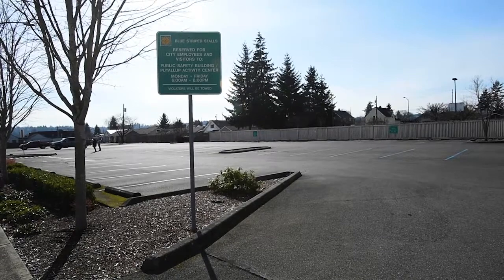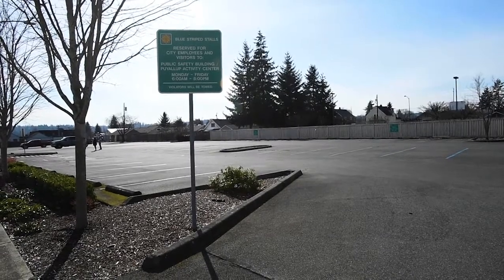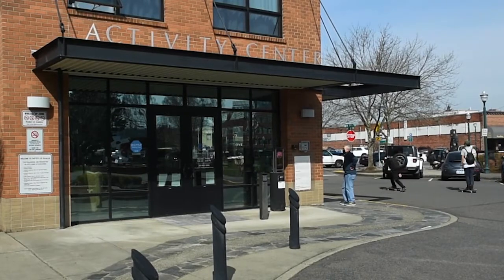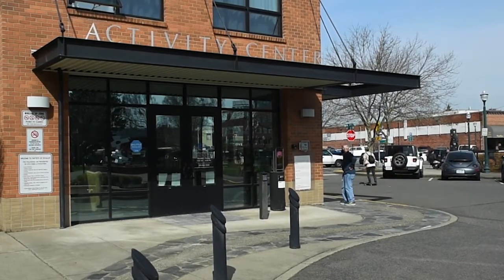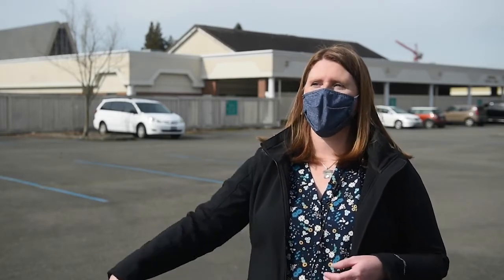Prominent Puyallup parking lot being considered for development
On Thursday, March 17, Meredith Neal, economic development manager for the city of Puyallup, discusses plans to develop a parking lot widely frequented by seniors who use the nearby Puyallup Activity Center.

Video by Drew Perine/The News Tribune